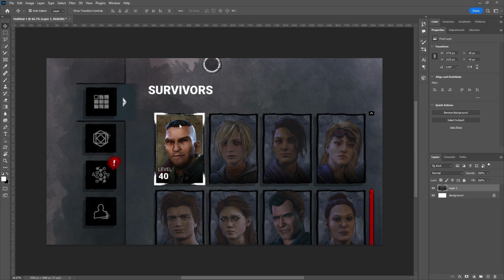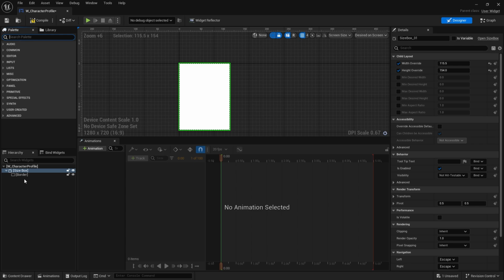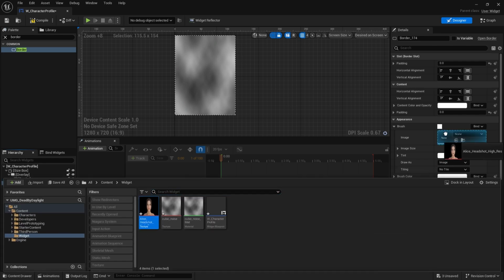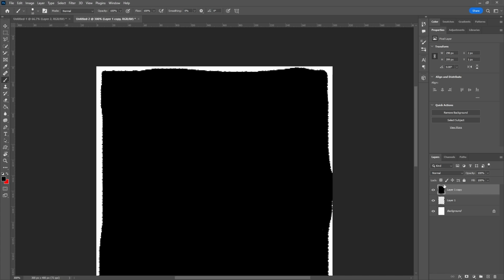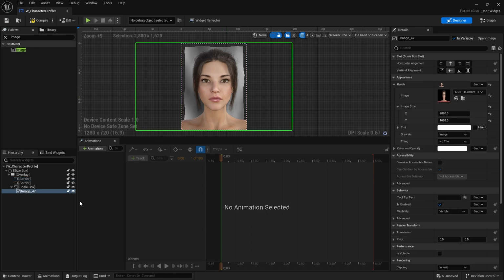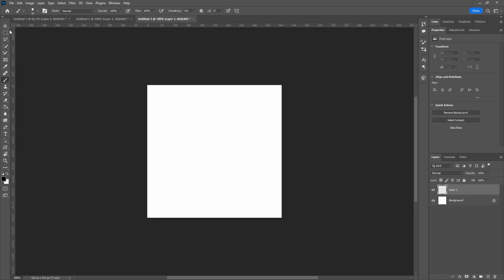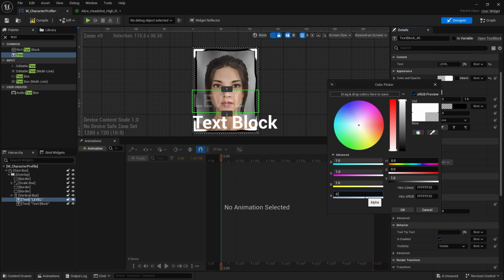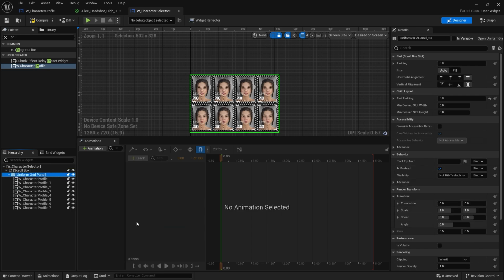Unreal Engine 5 Tutorial - UMG Recreation - Dead by Daylight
In this series of videos we look at and recreate the widgets and UI seen in games. I show you how we analyse it, break it down and make it ourselves in Unreal Engine 5.